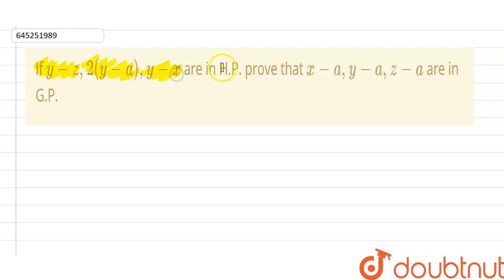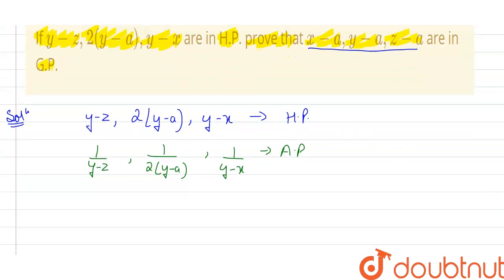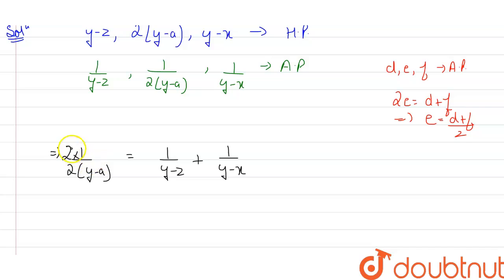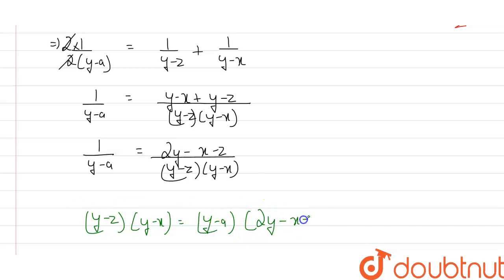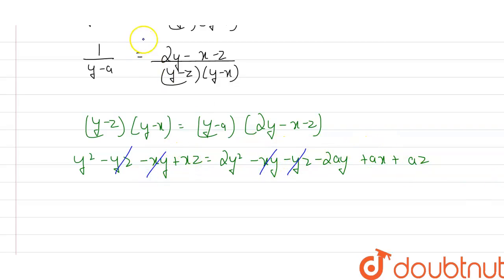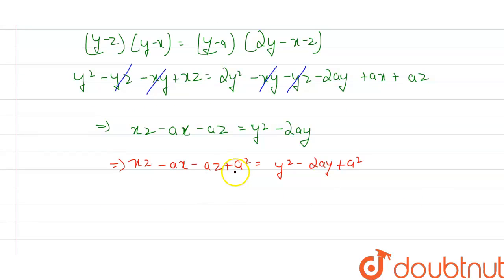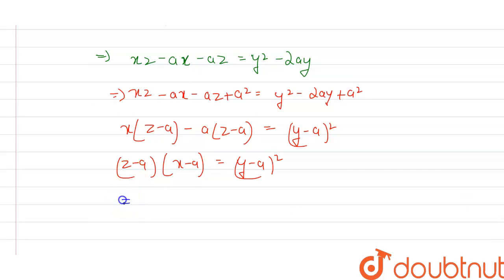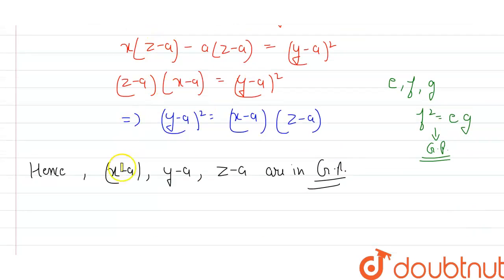If y-z,2(y-a),y-x are in H.P. prove that x-a,y-a,z-a are in G.P. | 12 | PROGRESSIONS (AP GP) - F...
If y-z,2(y-a),y-x are in H.P. prove that x-a,y-a,z-a are in G.P.
Class: 12
Subject: MATHS
Chapter: PROGRESSIONS (AP GP) - FOR COMPETITION
Board:IIT JEE

👉 Have Any Query? Ask Us.